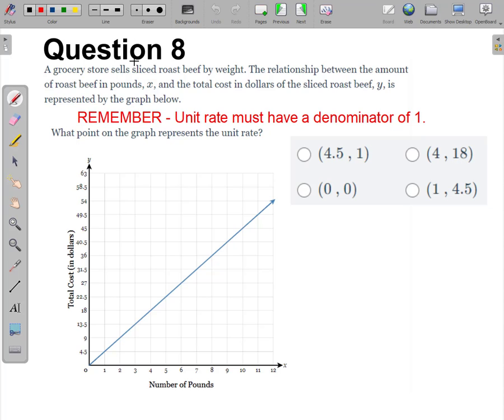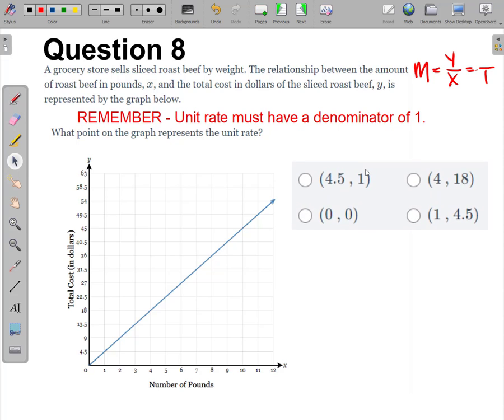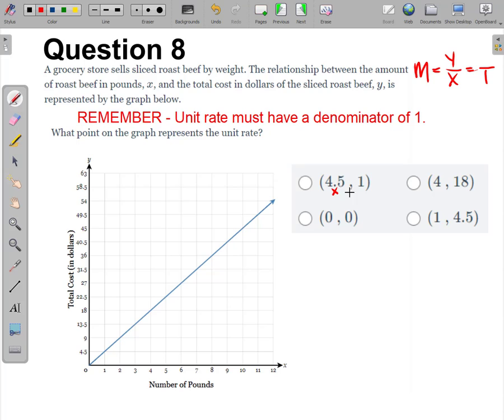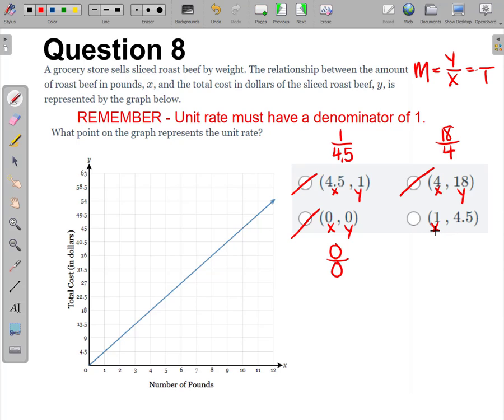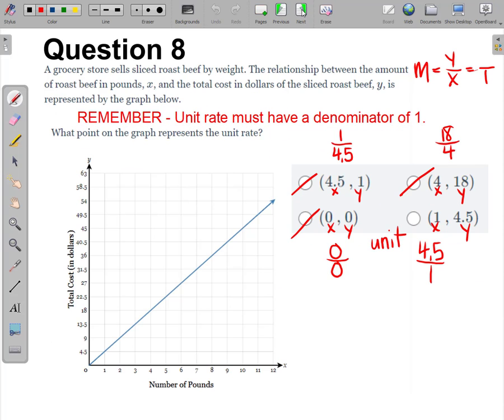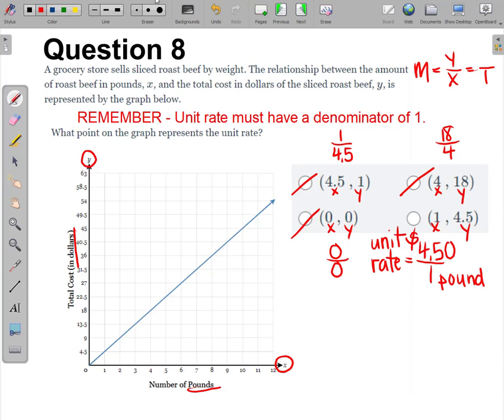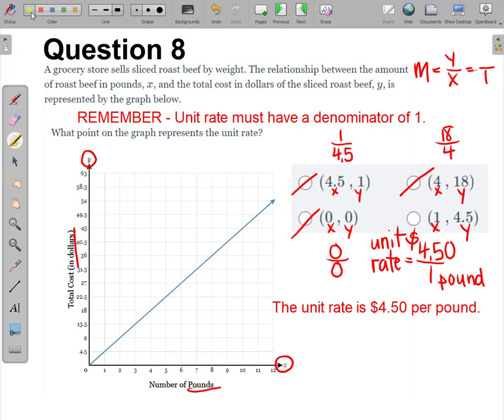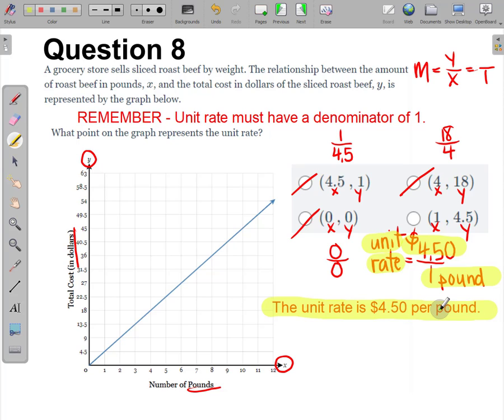Find Unit Rate on a Graph